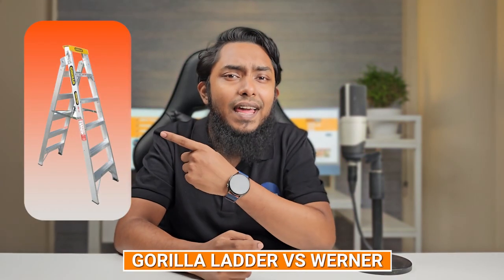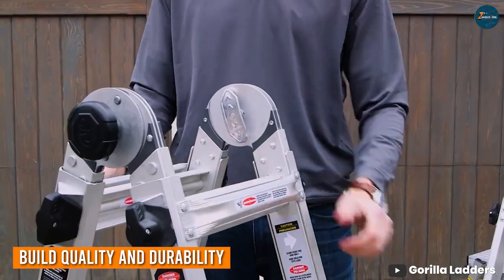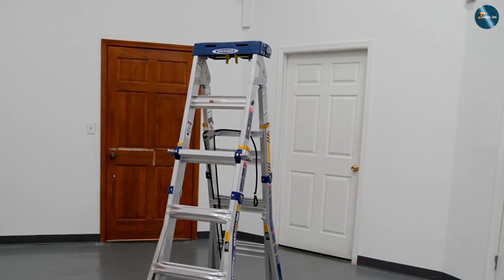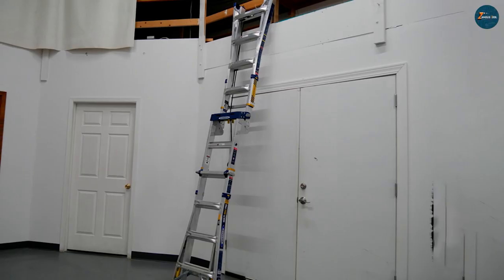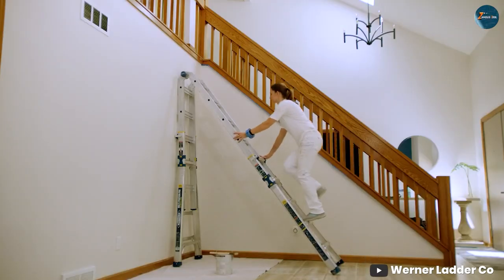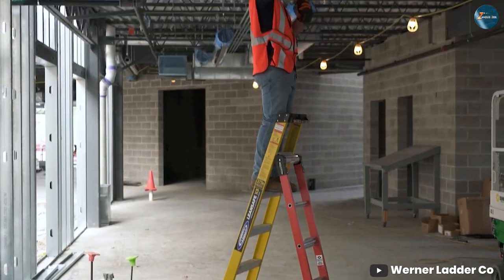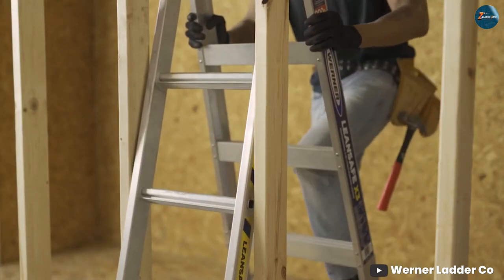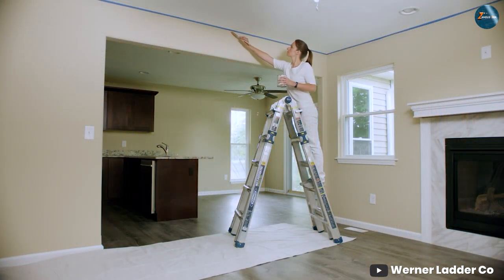Gorilla Ladder vs Werner: Which Ladder is Right for You?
In this ladder showdown, we compare the Gorilla Ladder and Werner to help you make an informed buying decision. Discover the key differences, features, and benefits of these top ladder brands to find the perfect ladder for your needs.